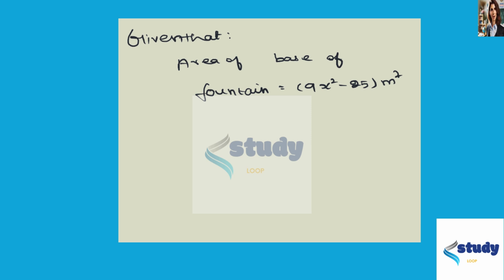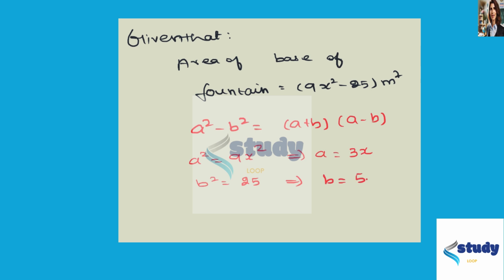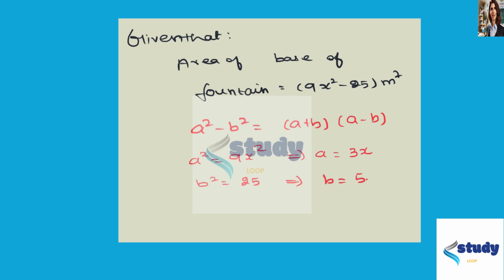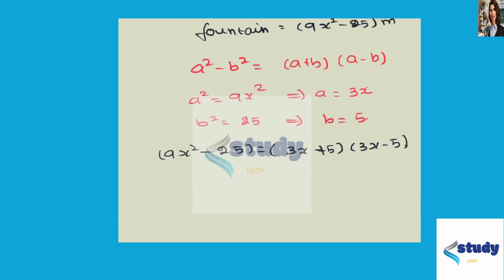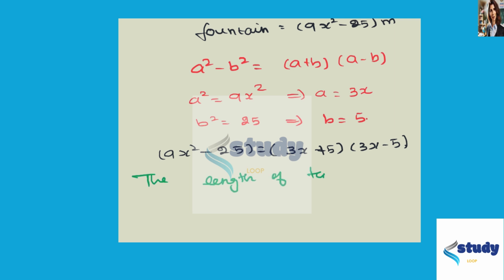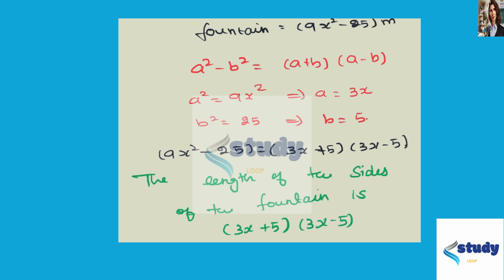[Math] At the northwest corner of the park, the city is going to install a fountain. The area of th